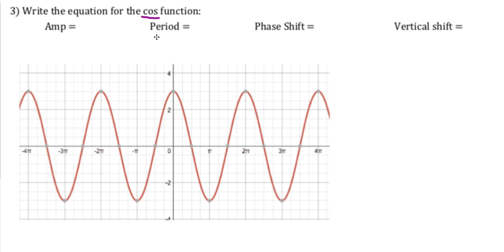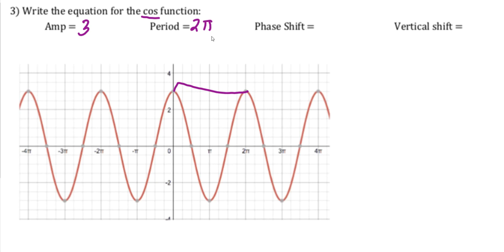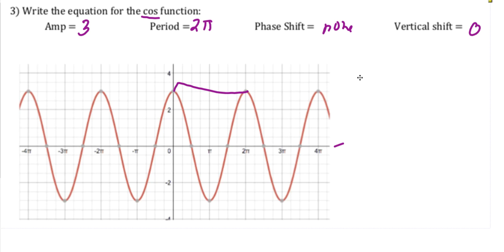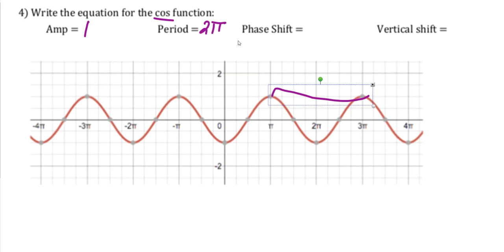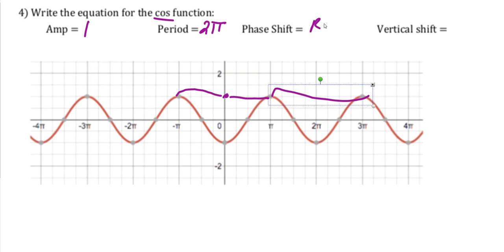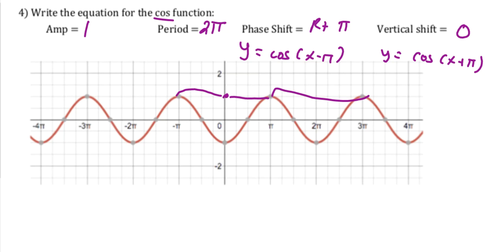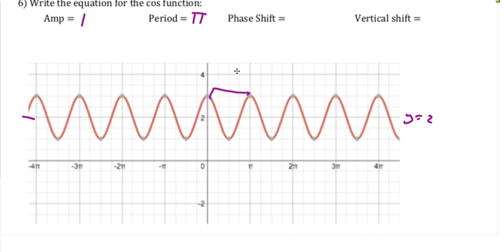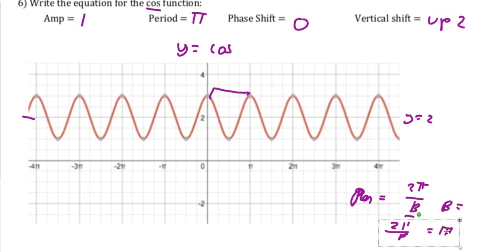PreCal Unit 5 2 Writing Trig Equation From Graph 15 Apr 20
Three examples of writing trig equations from a transformed graph...somehow I didn't realize all my examples are cosine, but the definition/process is the same for sin.  Again, pause and work, just don't watch.